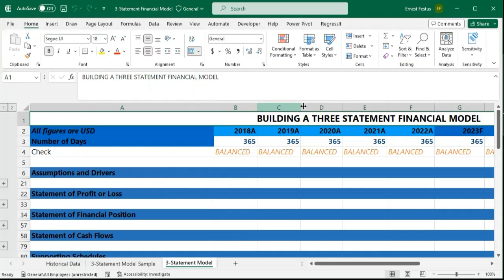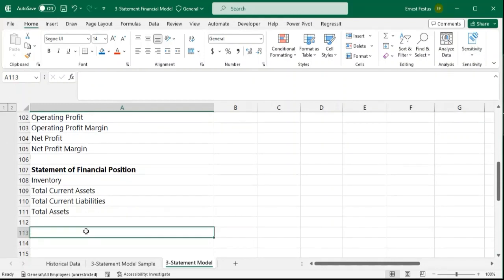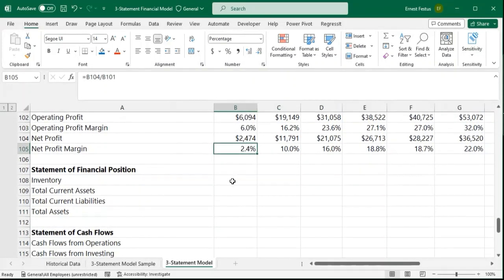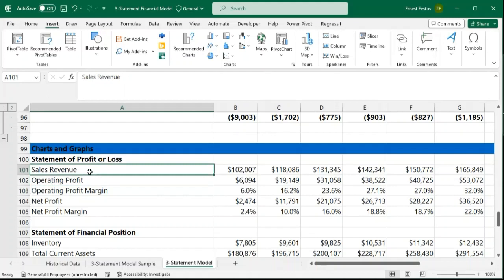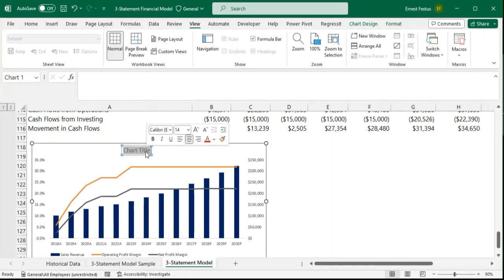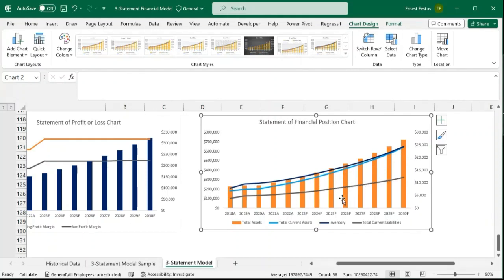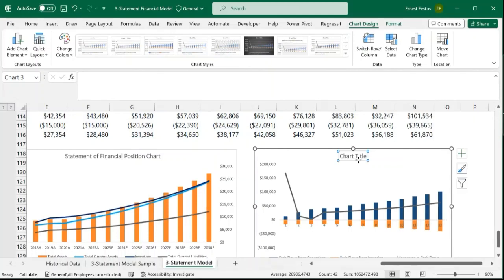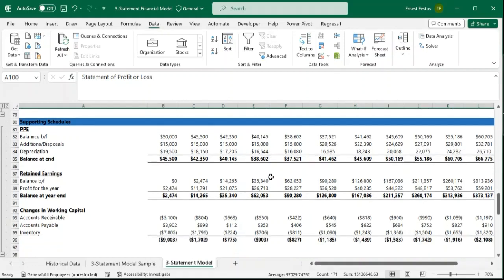Build A 3-Statement Model Like a Pro | Adding Visualizations to Your Financial Models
This video is a continuation of my video on building the three-statement financial model.
Specifically, you will learn how to make your financial model look more stunning by adding charts and graphs.
We added charts of some key statement of profit or loss line items, statement of financial position, and the statement of cash flows, to see their overall trends for the forthcoming years.